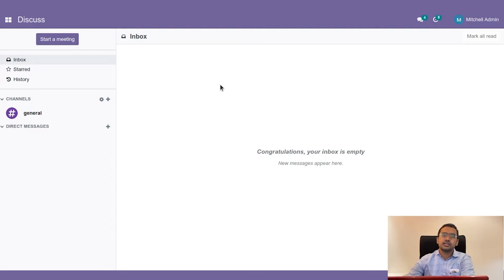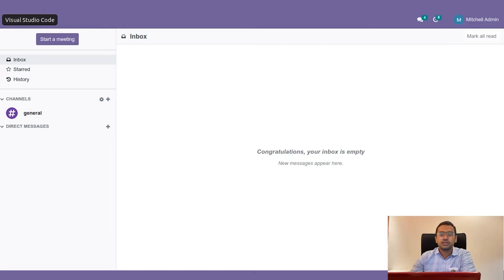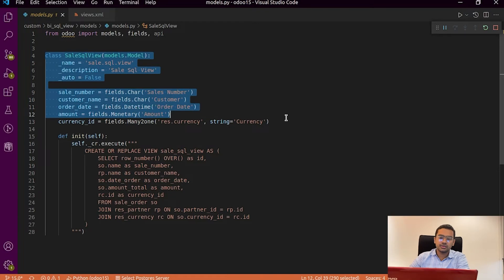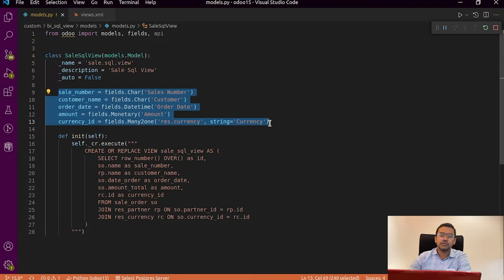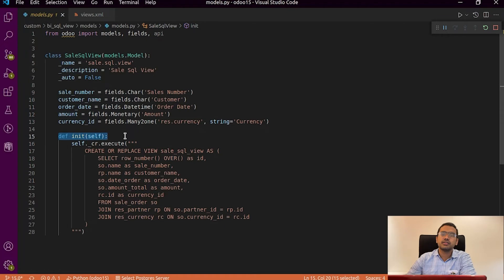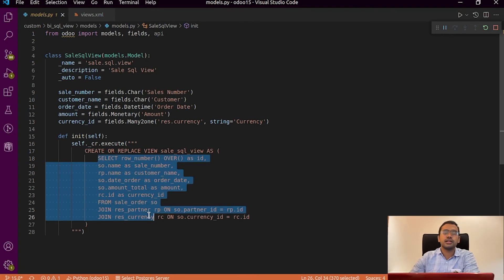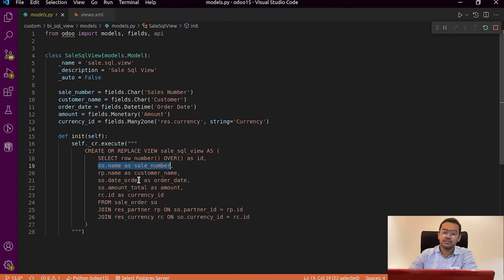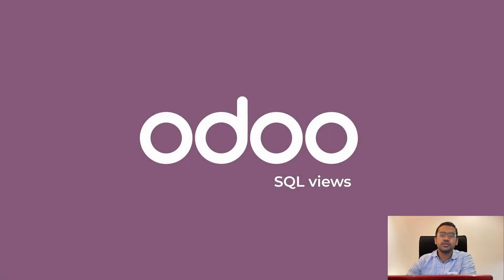How to create SQL view in Odoo | Odoo-15 | Tutorial video| Odoo training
In this Odoo tutorial, we are discussing: How to Create an SQL view in Odoo 15, the Difference between Table and View in SQL, SQL view in Odoo, etc.